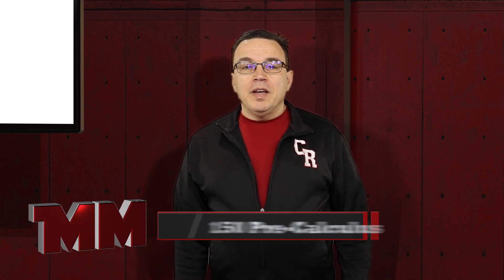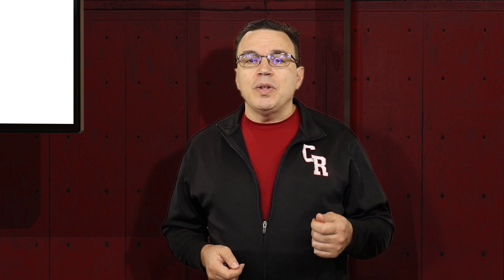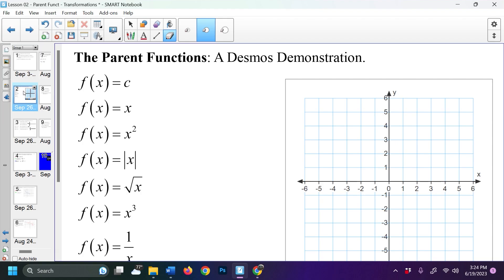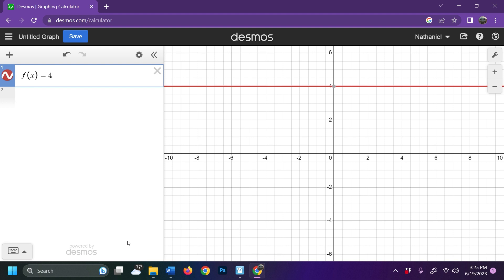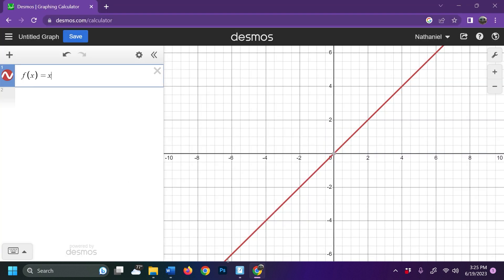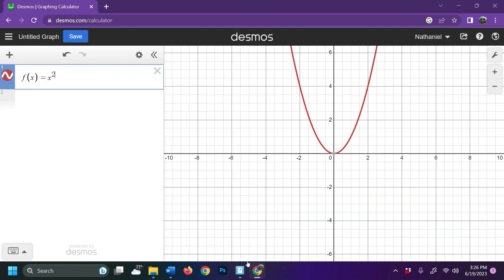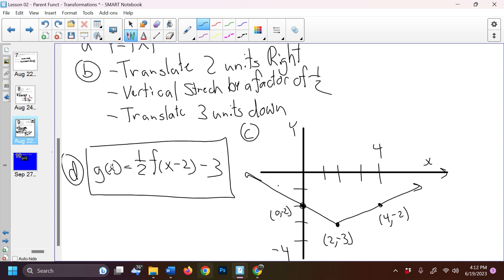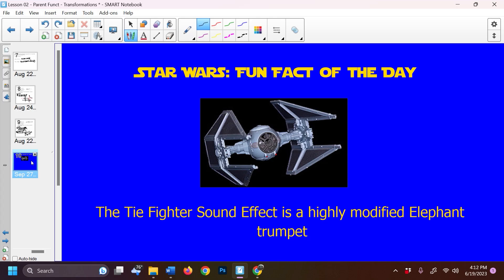Pre Calc Lesson 02 - Transformations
This is the video presentation for Math 150 Lesson 02 on Transformations.